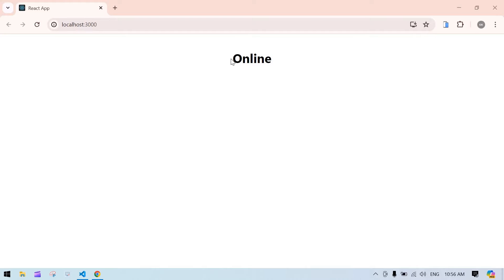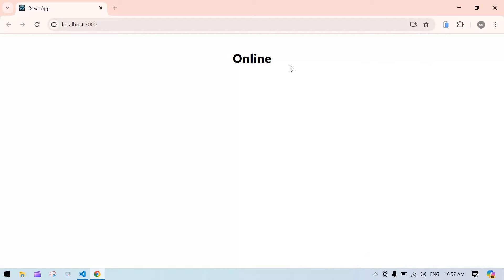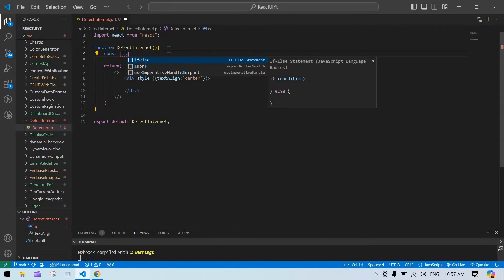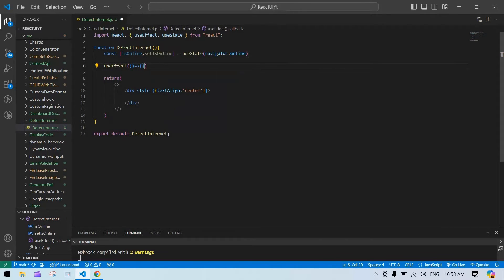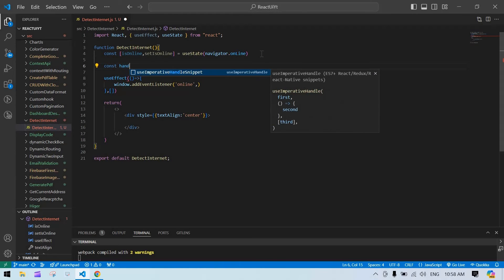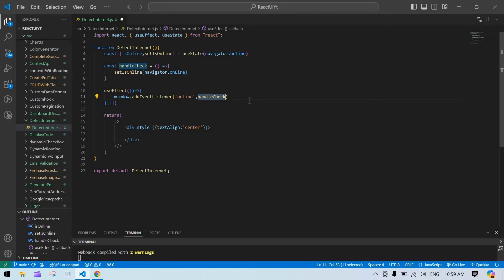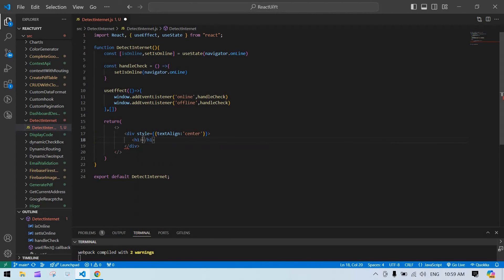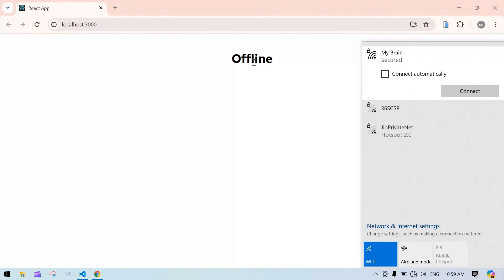How to Detect Internet Connection in React Js || Check Internet is Connected or Not in React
Discover how to detect internet connectivity in React.js by utilizing the navigator.onLine property and event listeners for online and offline events. This guide will help you implement checks for connectivity status, enabling you to provide users with feedback based on their network connection.